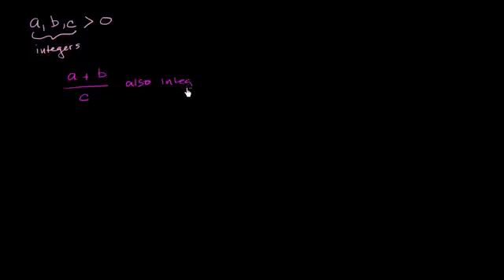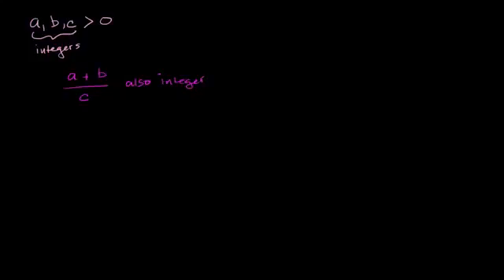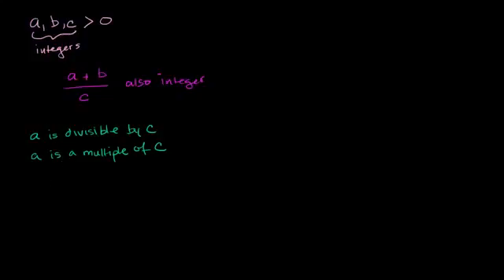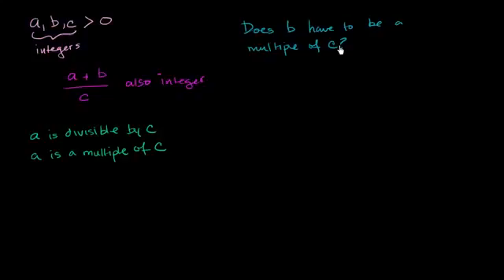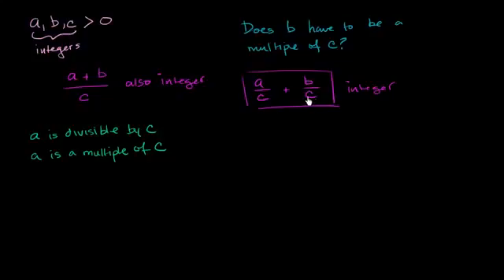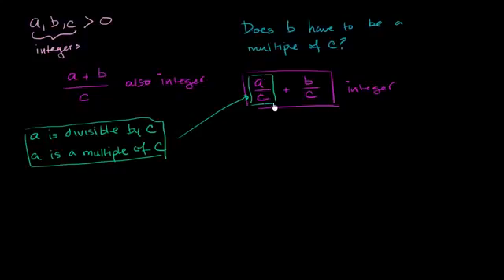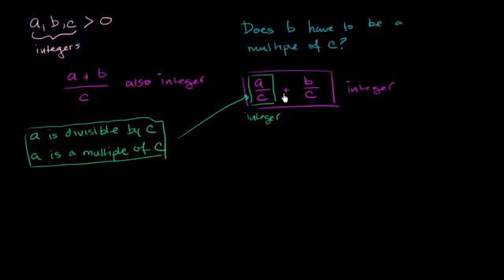Using expressions to understand relationships